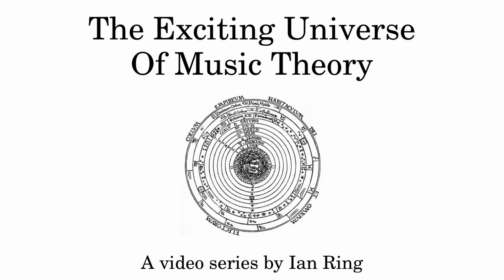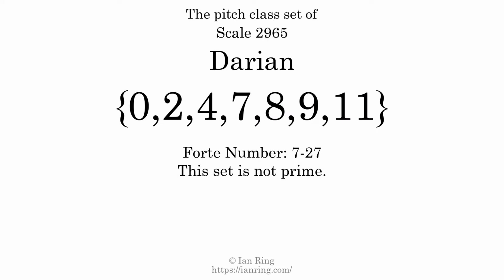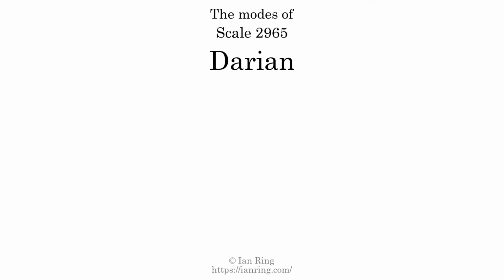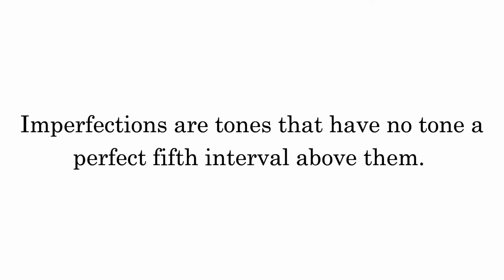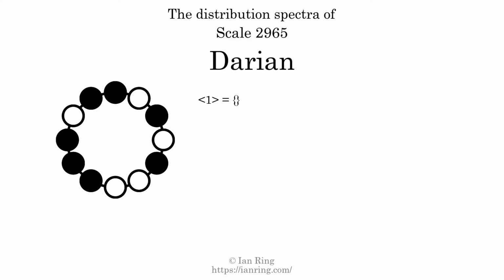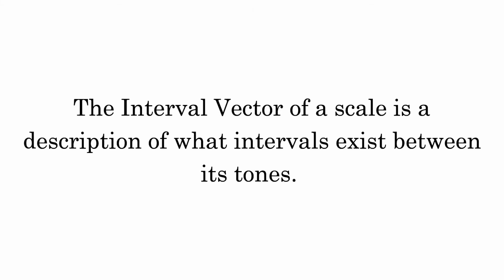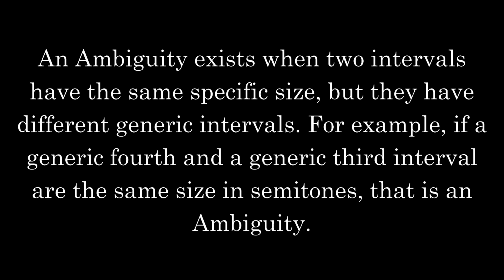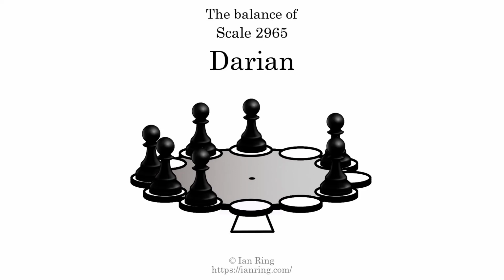Scale 2965: Darian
More than you will ever need to know about Scale 2965, a heptatonic scale also known as "Darian". Part of an enormous series of scale analysis videos by The Exciting Universe Of Music Theory.